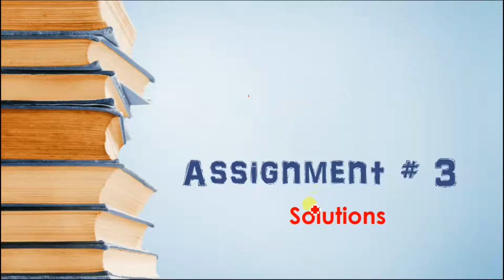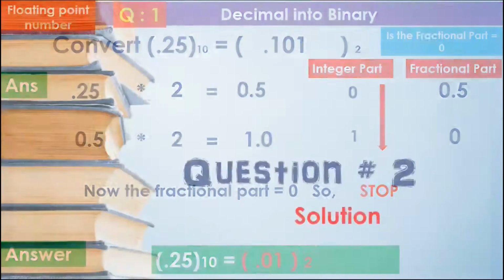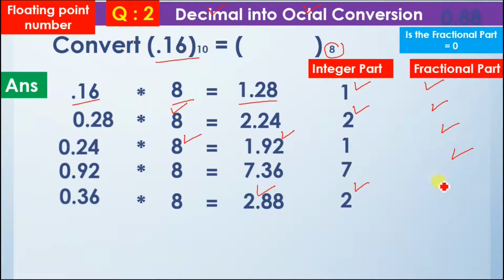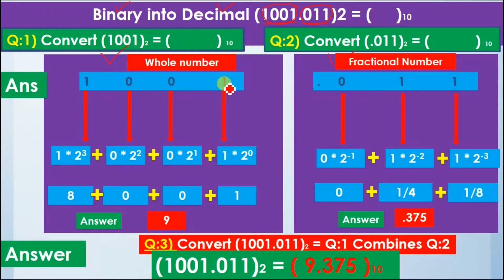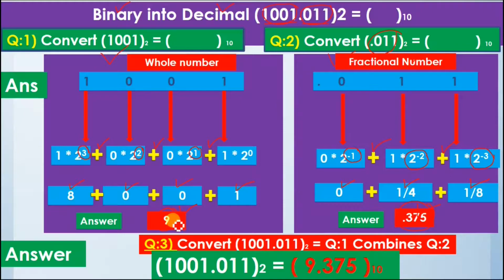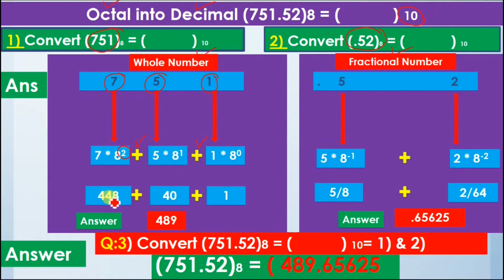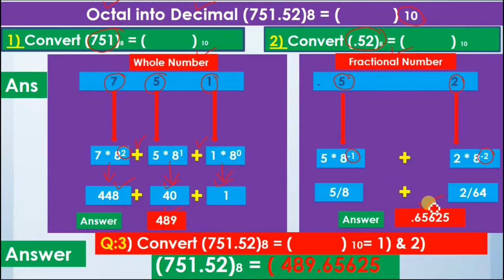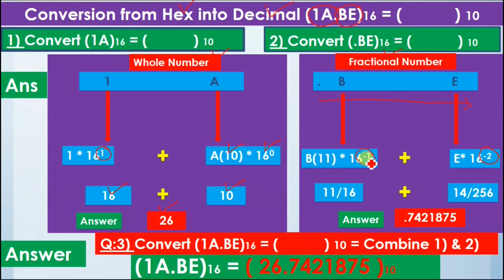Assignment no. 3 Solution Other Bases to Decimal Conversion | Number System Conversions 2021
Assignment no. 3 Solution Other Bases to Decimal Conversion